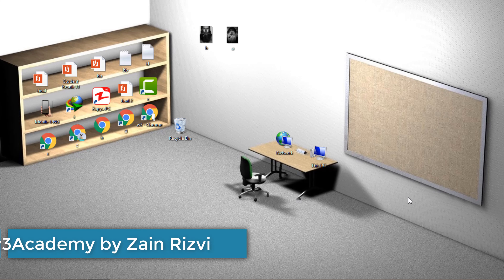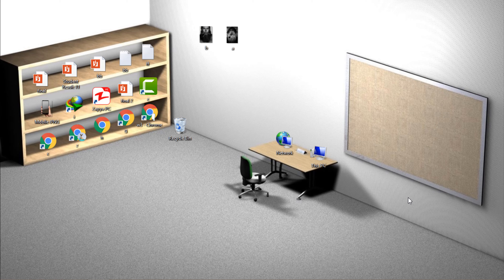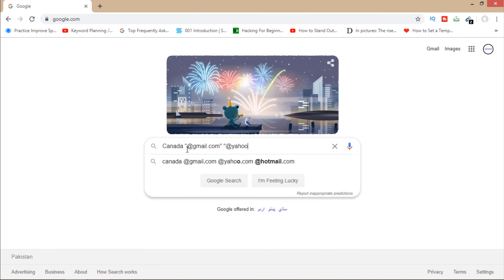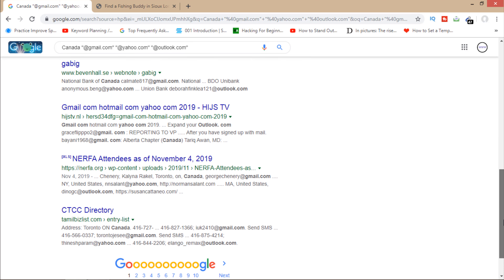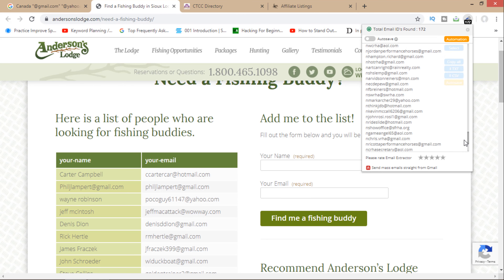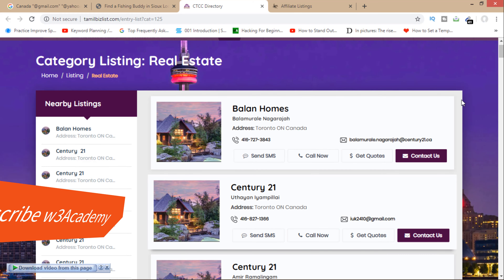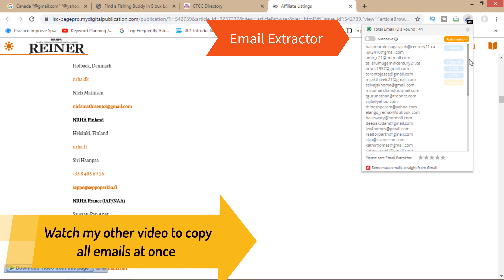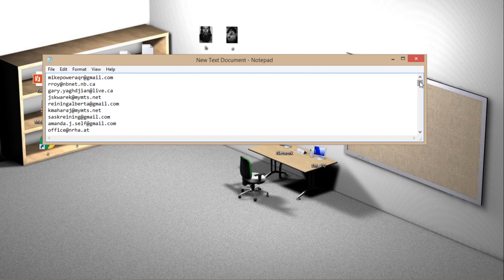Email Marketing # 3 | How to build an Email list | Free email list for marketing 2020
So you are looking for a way to grow your email list in 2020? Watch this video to learn how to build an email list fast and for free and do Email Marketing.
Email list building is an important part of Email Marketing to promote your business online and get much traffic, but when you try to promote business online, you need to spend money, but still there are some ways you can build a targeted email list for free. Having your own email list means you have build your own email database, so you can send emails to all email addresses about your business.
This is the only and best way to build an email list for free in 2020.